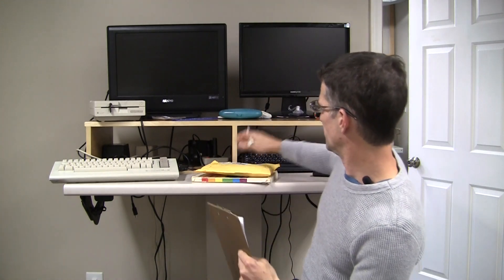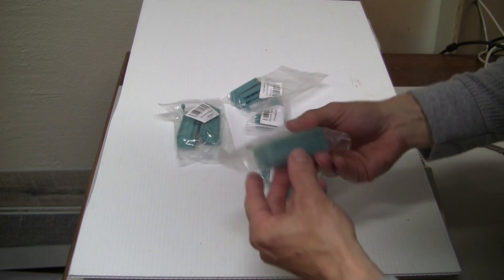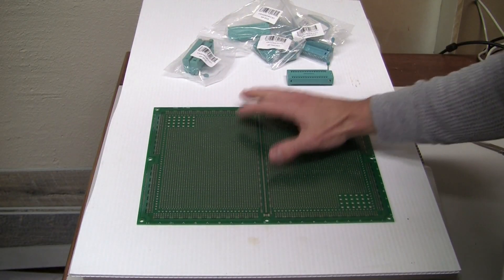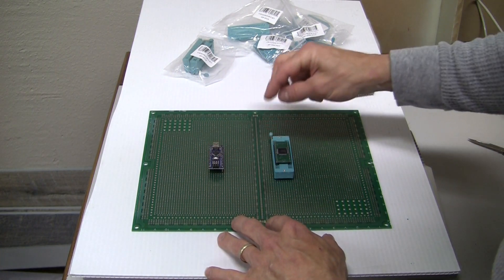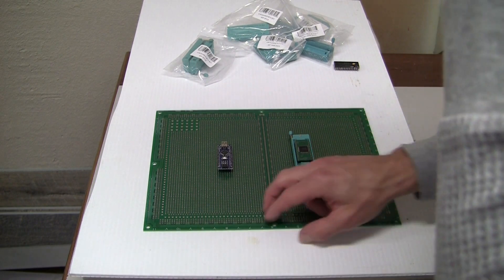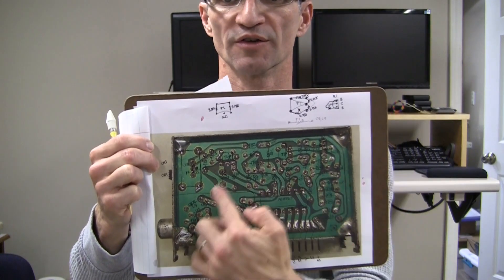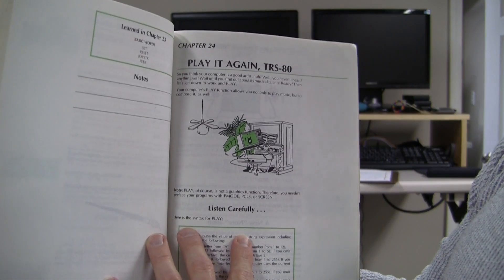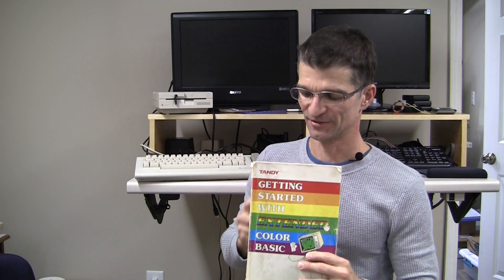SEPTANDY Preview of Coco 2 Repairs, Coco 2 Composite Video, and ZIF Sockets for Commodore 64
Here are three reasons you should subscribe to my channel: 1) More components arrive for the Commodore 64 IC tester, 2) this Saturday, a new video on five (5) Coco 2 computers.  How many can I make work? and 3) next week,  a video about the Coco 2 RF modulator - schematic created and explained and then Composite Video mod!  See the previews in this Midweek Coffee Break series.